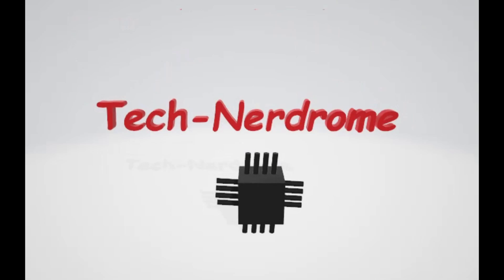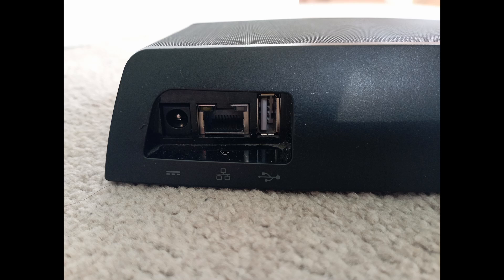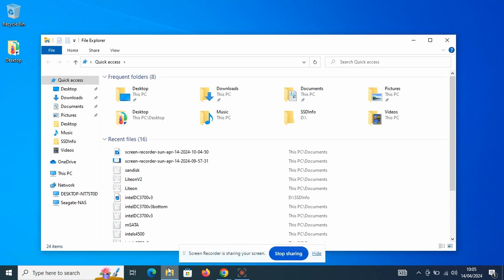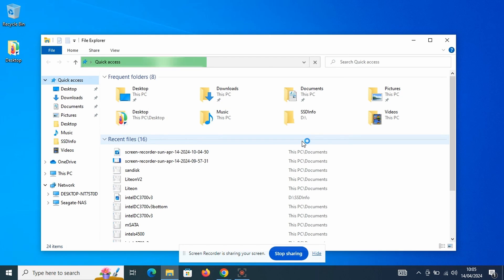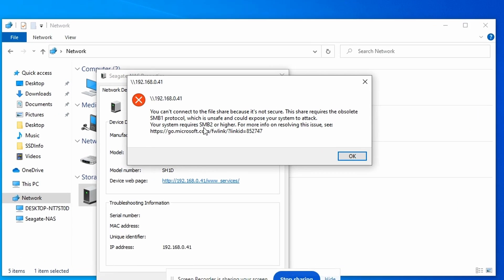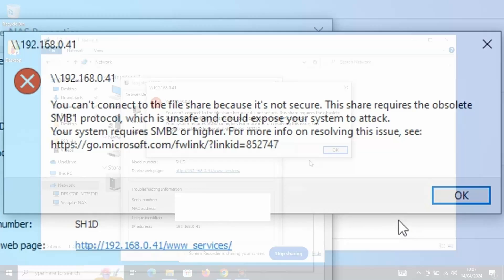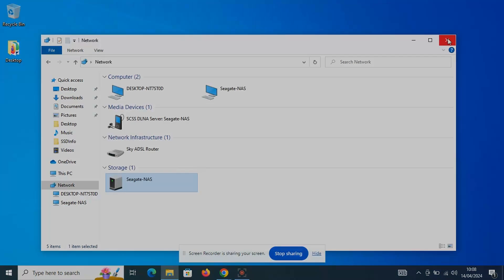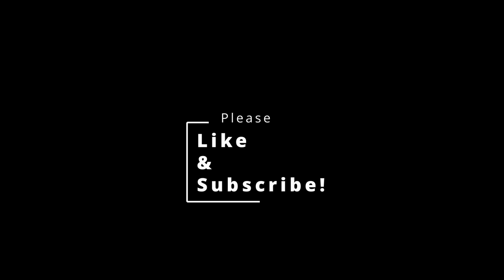Getting a Seagate Central NAS to work under Windows 10!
Having acquired a Seagate Central Network Attached Storage (NAS), getting it to run under Windows 10 64bit took a few tweaks. Here's my journey.